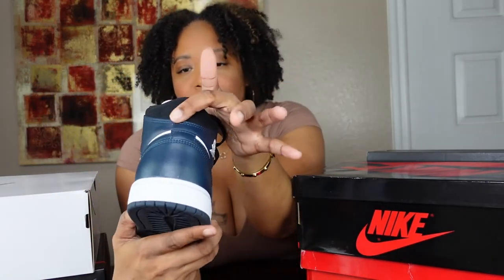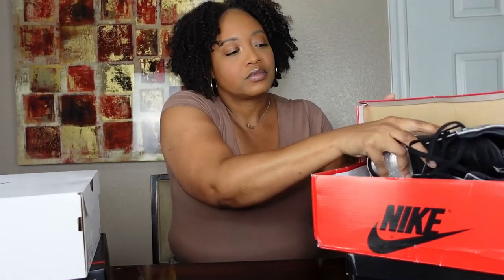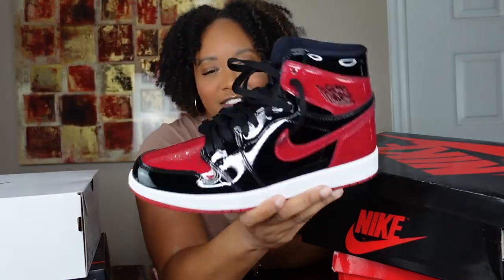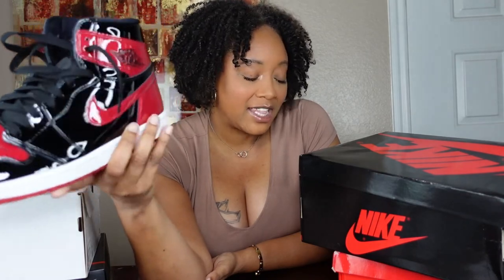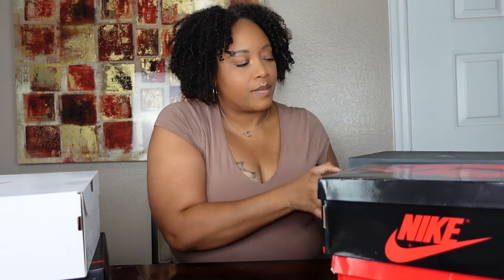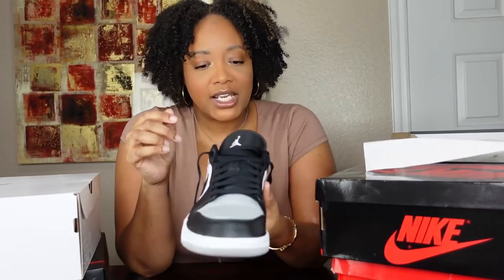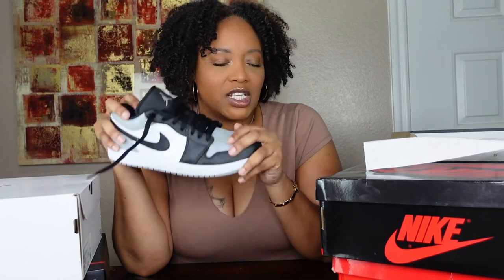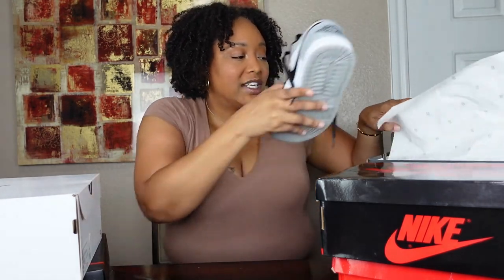My Retro Jordan 1 Collection - 2022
Hey there heyyyyy. I've quickly become obsessed with Retro Jordan 1 shoes. I have a couple of pairs that I would like to show you. Are you a Retro fan or into sneaker period? Do you even call them sneakers? Where I'm from we call them tennis shoes lol.

Let me know what you think of my starter collection.